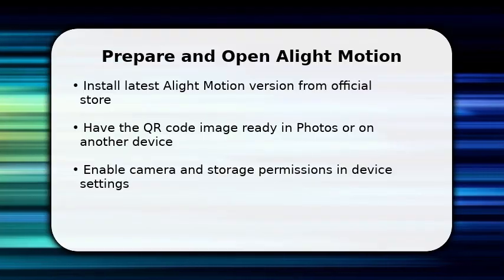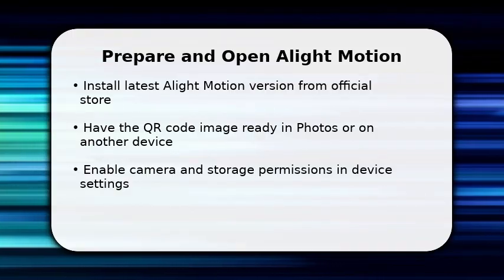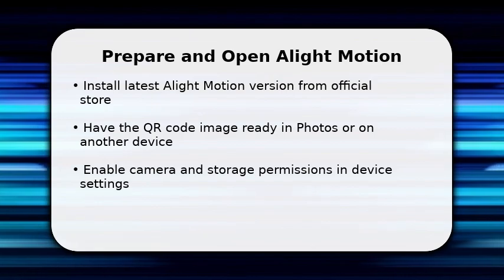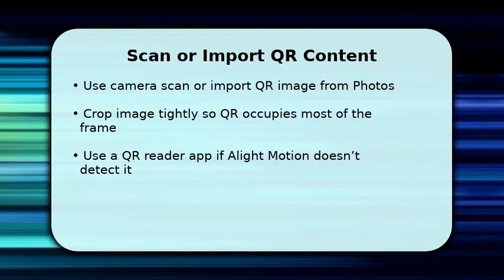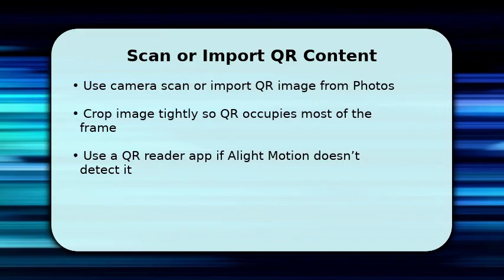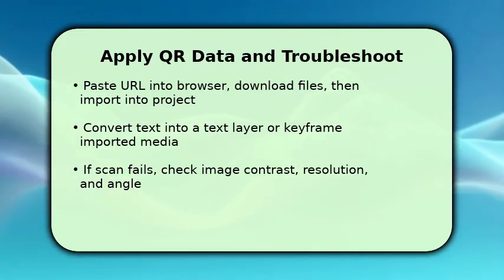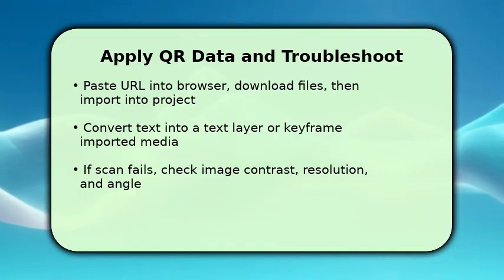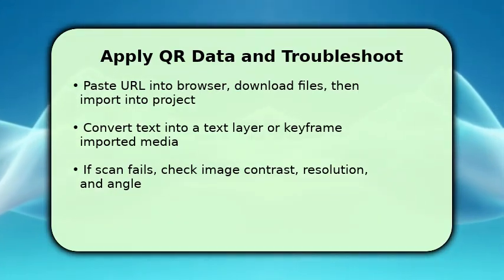How to Qr Code Scan Alight Motion (updated)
Discover the latest techniques for scanning QR codes using Alight Motion, an advanced barcode reader software. This updated video tutorial guides users through setting up their devices and provides tips to ensure successful code recognition.